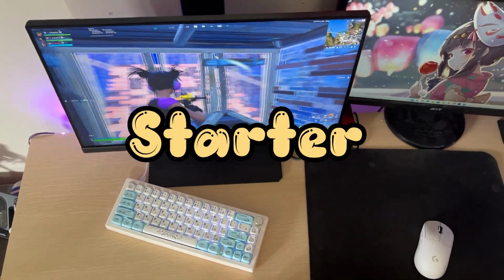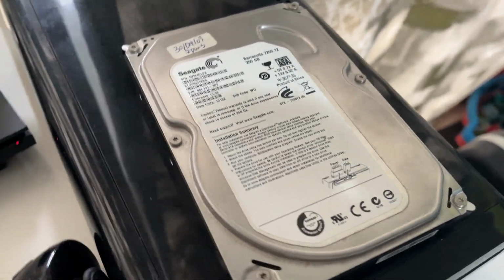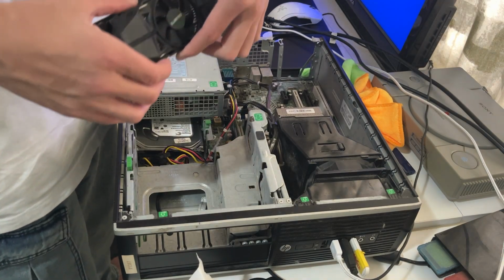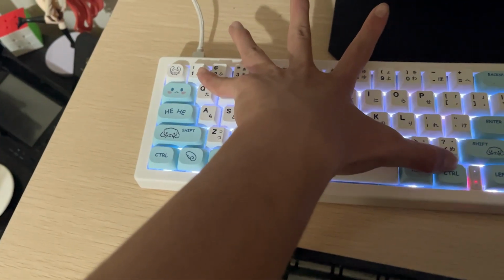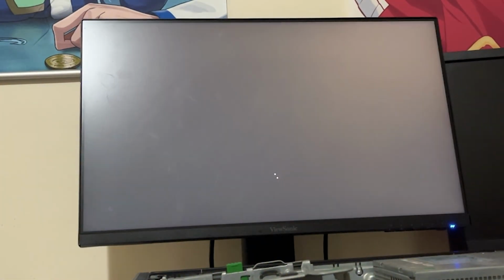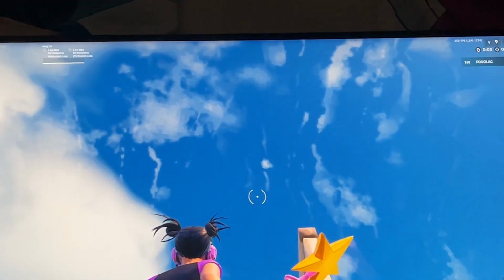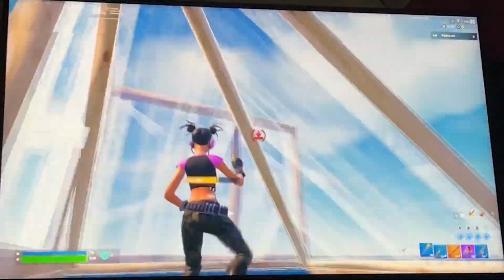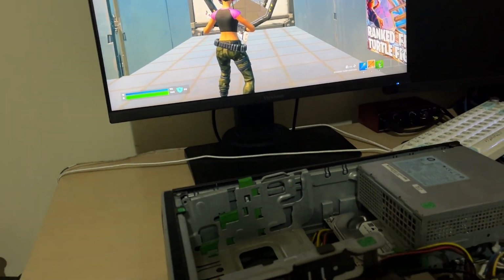$69 Budget Gaming PC for Fortnite | 280+ FPS | Step By Step Tutorial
Here is a step-by-step guide on how to build a Fortnite gaming PC on a super low budget.

Step 1 - Buy a cheap second-hand office PC
Step 2 - Get a low-profile GPU
Step 3 - Get a SSD
Step 4 - Buy any missing components the PC needs (in my case it was RAM and an HDD)
Then put all the parts together and enjoy life :P

Basic Specs Of the $69 PC
GPU - GTX 1050 Low Profile
HDD - 250GB SanDisk

0:00 - Intro
0:32 - CPU / Office PC
1:03 - Ram
1:19 - HDD
1:59 - GPU
2:26 - Windows installation
3:06 - PC Setup
4:03 - Testing Fortnite on PC
6:16 - Step by step tutorial
6:46 - Outro

ily
(*insert heart emoji*)